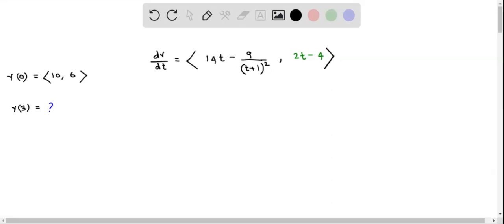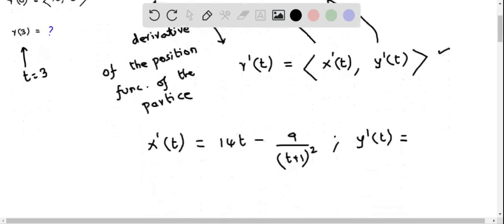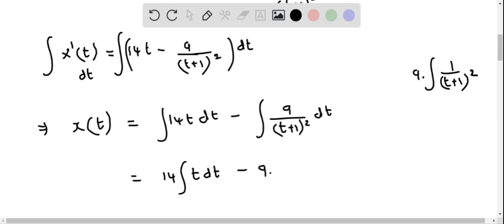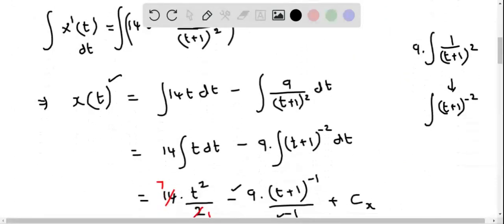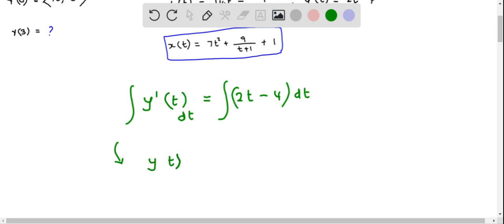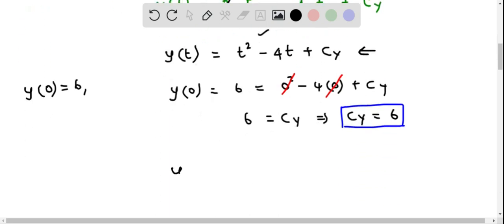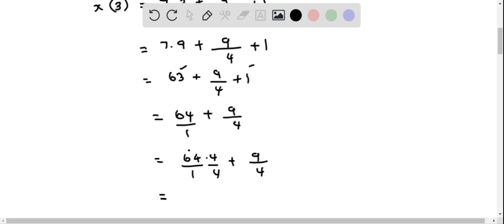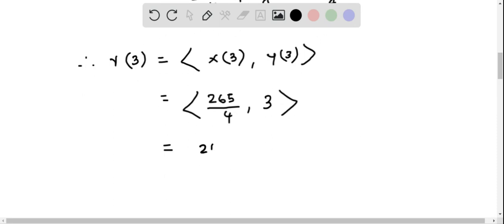Calculus AB Find location of particle given dr by dt equation with initial conditions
Find location of particle given dr by dt equation with initial conditions